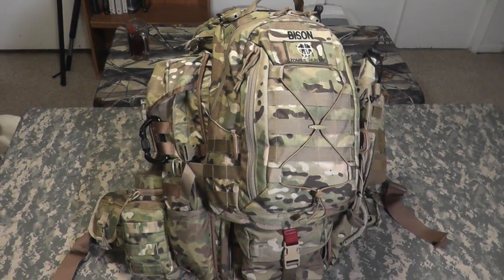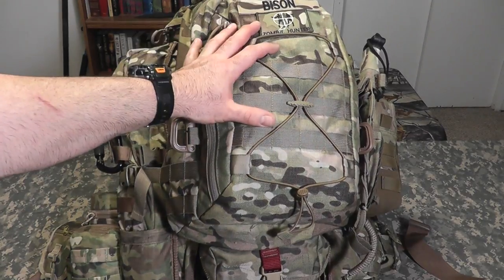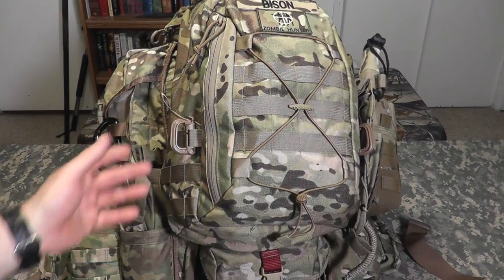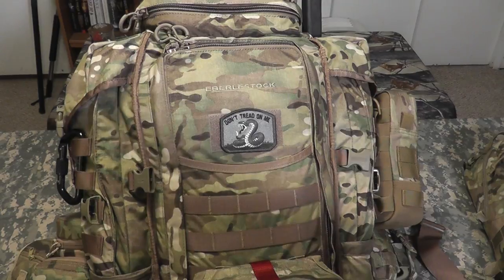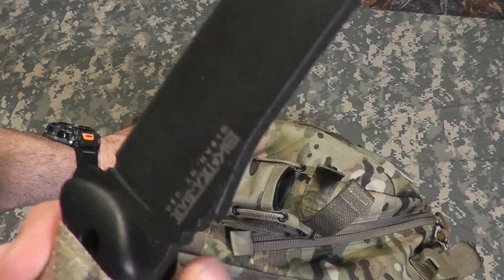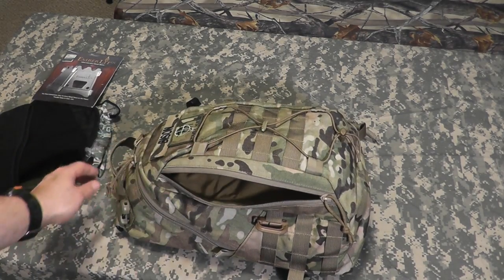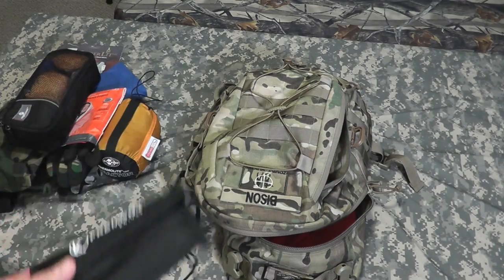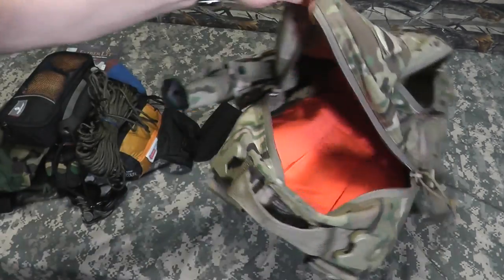72 Hour Bug Out Bag UPDATE 2-10-14 Part 1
A look at my 72 Hour Bug Out Bag  UPDATE 2-10-14 Part 1.Bags in video are the Eberlestock Halftrack and the Tactical Tailor Removable operators pack.  Please go to part 2! Thanks!!